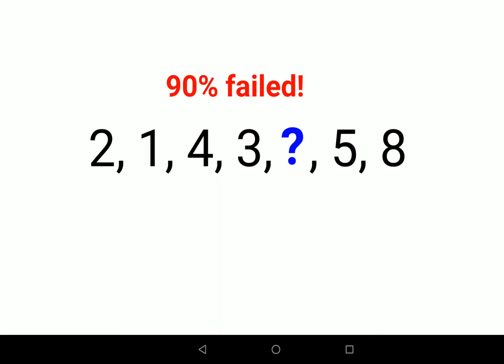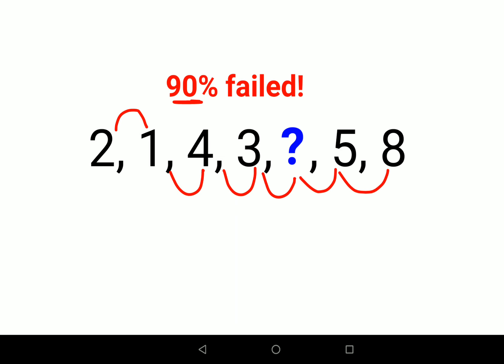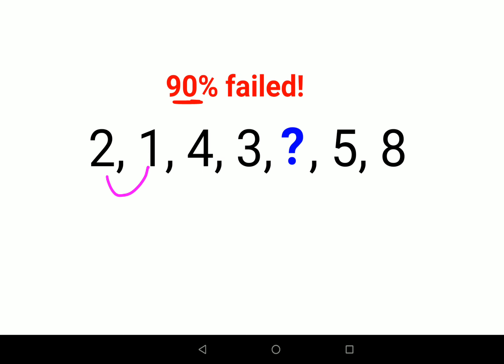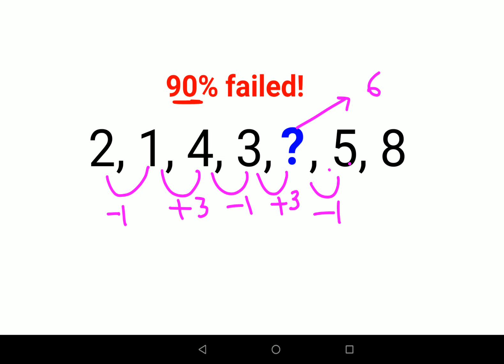2, 4, 3, ? , 5, 8. 90% failed to complete the series! Can you?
2, 4, 3, ? , 5, 8. 90% failed to complete the series! Can you?

sequences
series
arithmetic series
arithmetic sequence
geometric sequence
math sequences and series
infinite sequences and series
sequence and series one shot
series and sequence in telugu
sequence and series all questions
sequence and series class 11
series and sequence m1 in telugu
sequence and series jee mains
sequence and series problems
introduction to series and sequences
geometric series
number series
number series questions
number series tricks
number series trick
questions
number series reasoning
number series reasoning tricks
series questions tricks
series 6 exam questions
series 65 test questions
tcs seies questions
hard number series questions
series 6 example questions
number series question
tough number series questions
number series questions solve
series important questions
bulb in series questions tricks